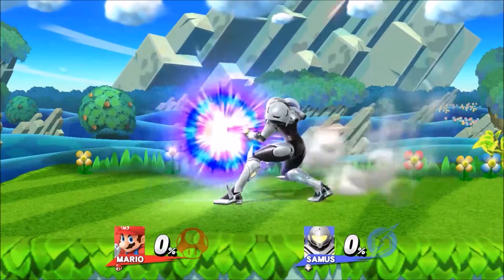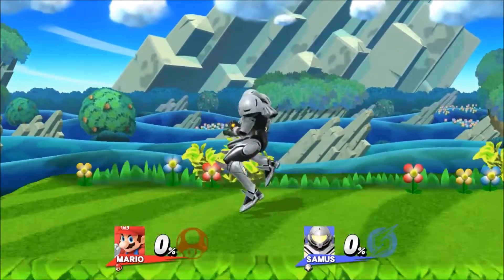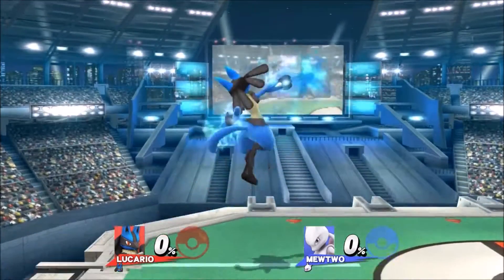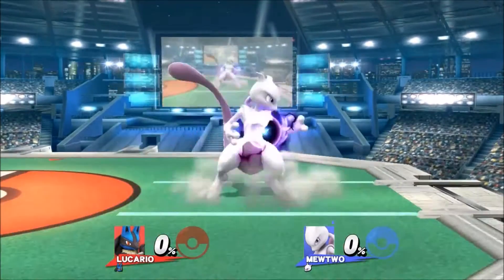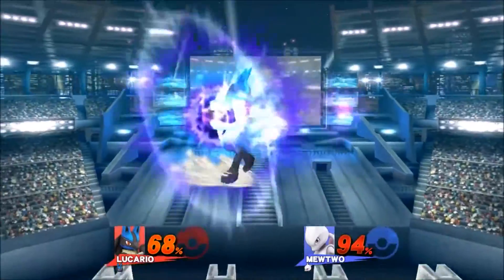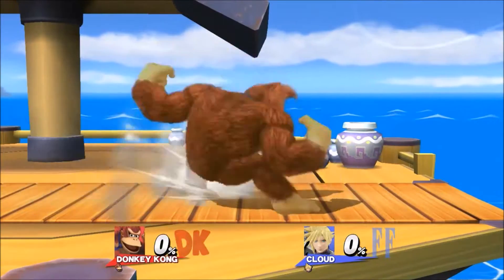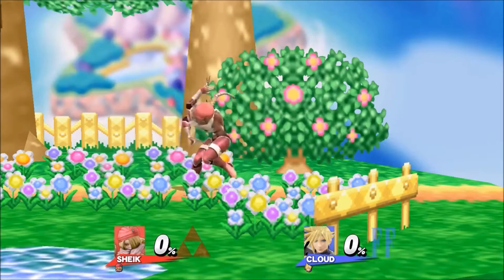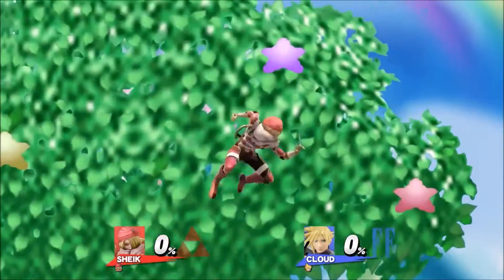SSB4 Tech - Special Charge Canceling!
So, I wanted to make a video on this really fun tech that involves shield and jump canceling specific moves. Enjoy!

Tell em' SparK sent ya :D.